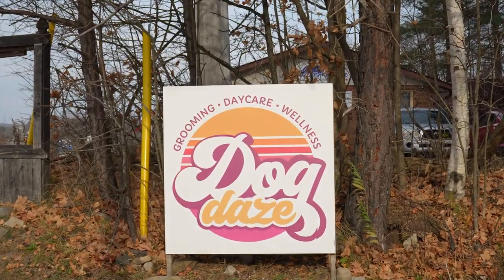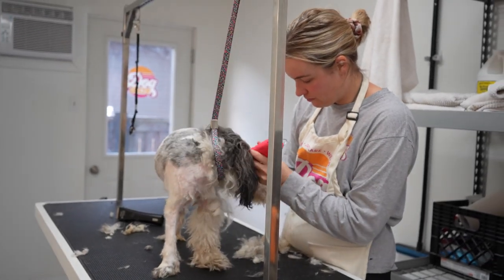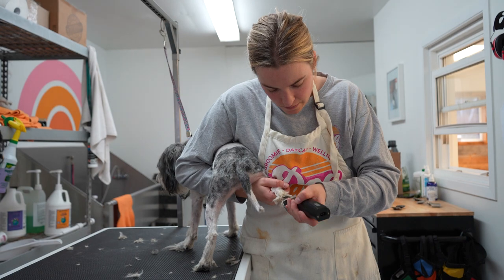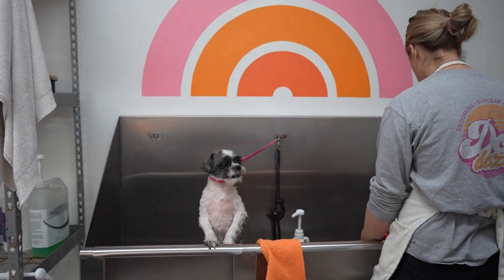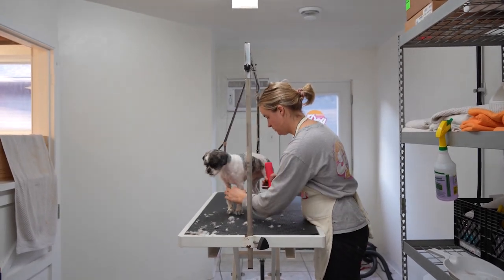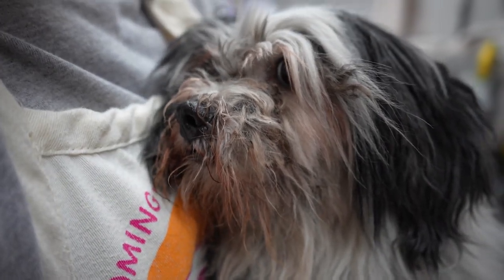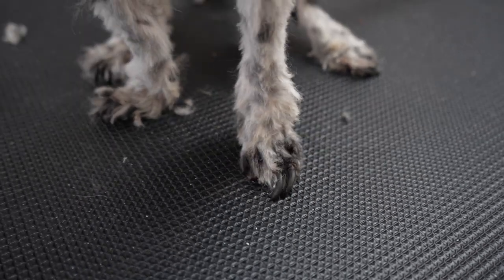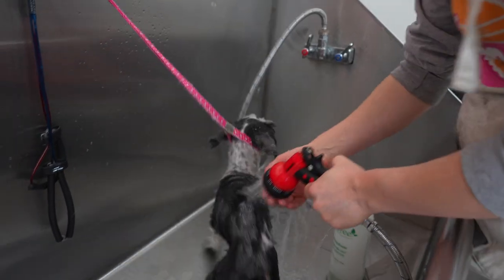Dirty Shihtzu Siblings Face-off With The Bath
Oreo and Murphy haven't been in to see a groomer in a VERY long time! It was up to us to get them back in shape and feeling fresh once again. Grooming is a dirty job, but someone's gotta do it...